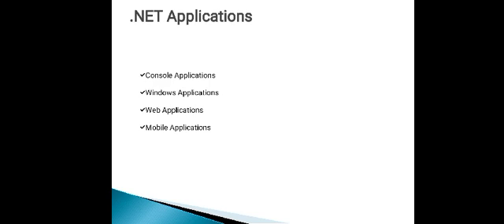.Net Applications & Its Types